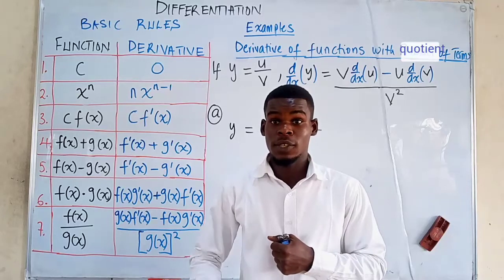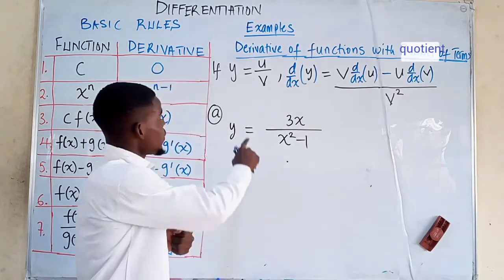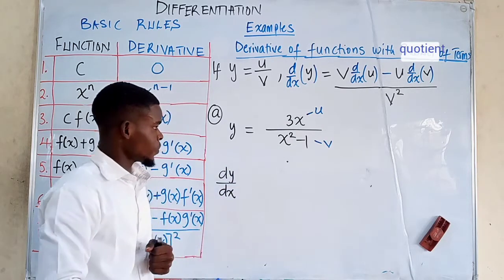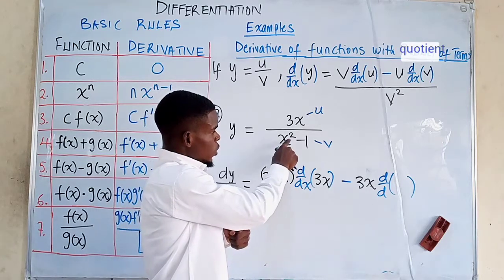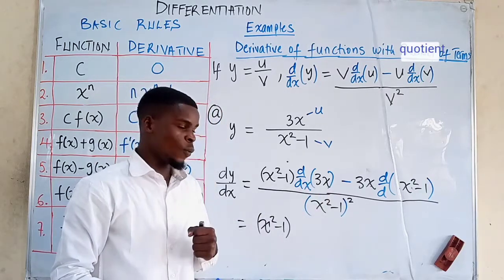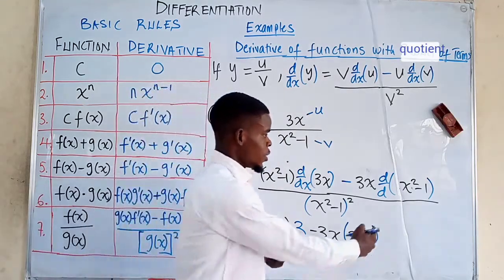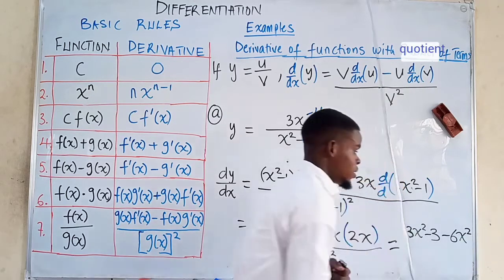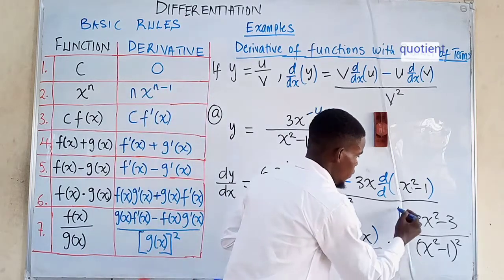Derivatives- how to differentiate a function in fraction form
Ok!!!
Now in this video , we learn how to differentiate a function when given in fraction form just by using the quotient rule.